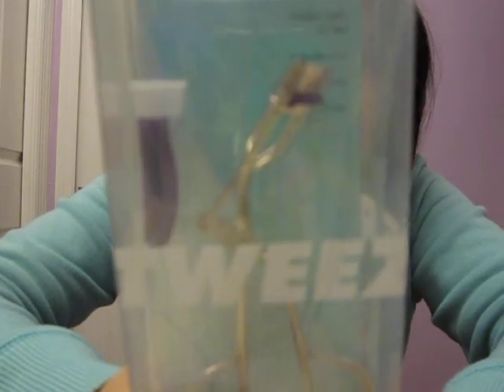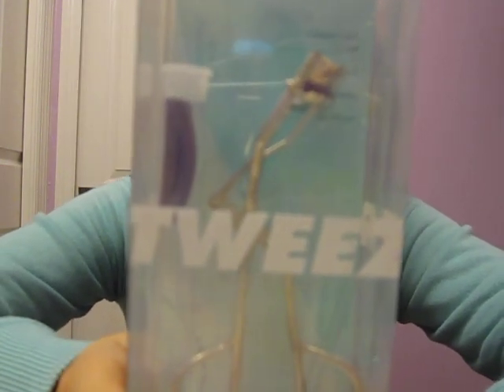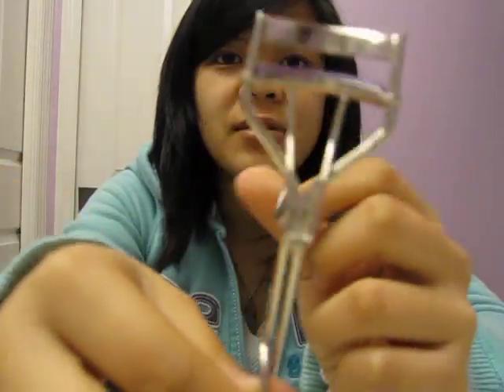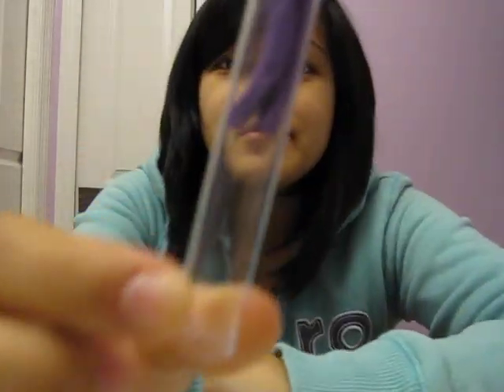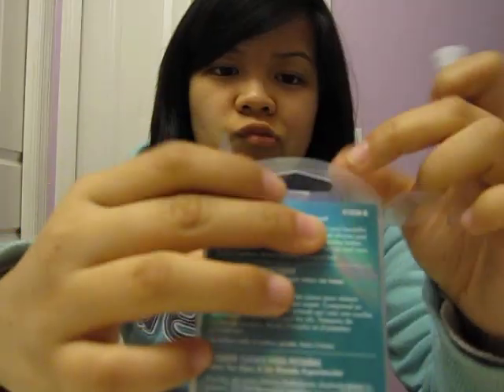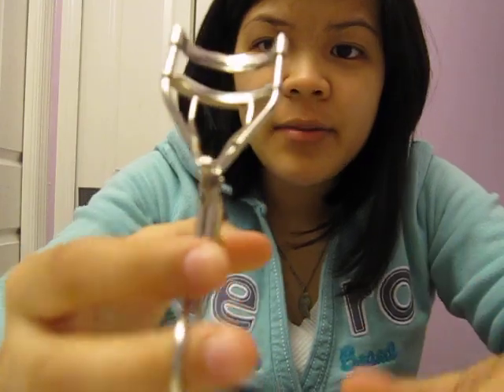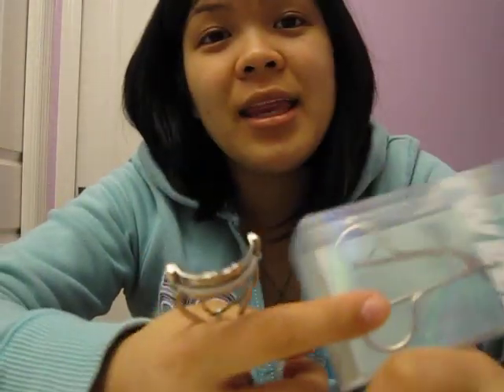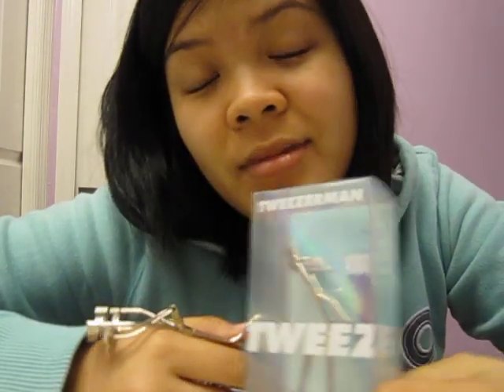Review: Tweezerman Lash Curler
yeaaa.. this is my first vid. it's not edited. plain and simple. basically showing everyone that there are cheaper lash curlers but a bit more pricey than the typical. :) Remember, this is my opinion!!